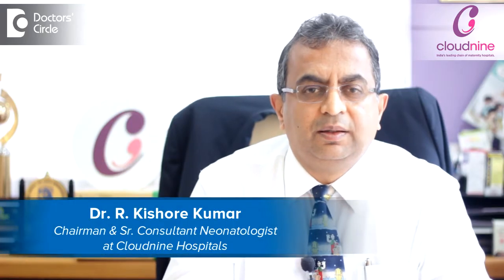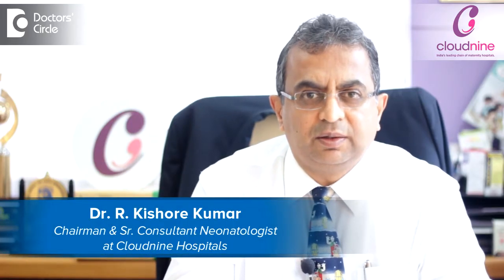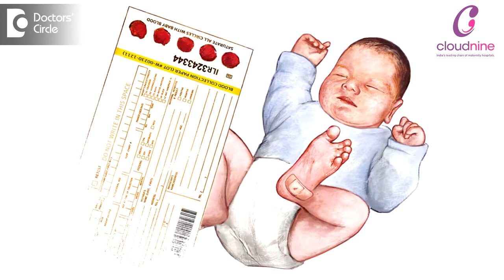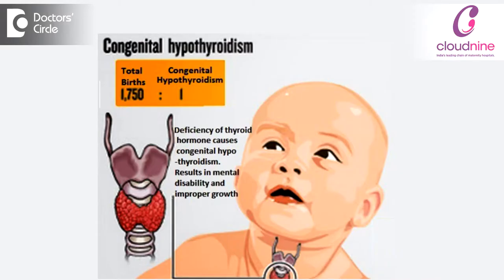How is Newborn Screening done? - Dr. Kishore Kumar | Cloudnine Hospitals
Newborn screening can be done for various reasons. Here are the most common screenings:
1. Congenital Heart disorders - screening is done after 24 hours of age
2. Bio-chemical disorders  - screening is done after 36 hours of age to check for congenital hypothyroidism